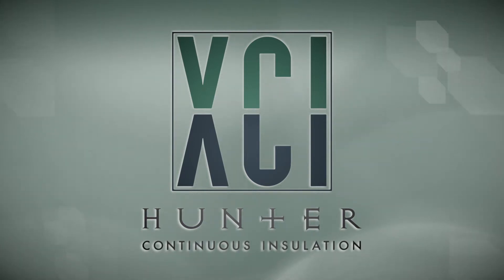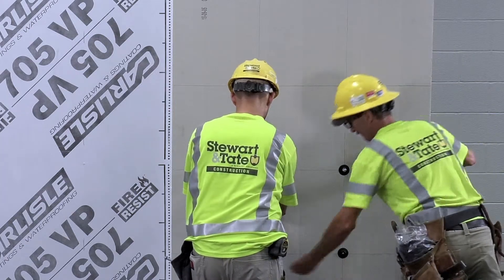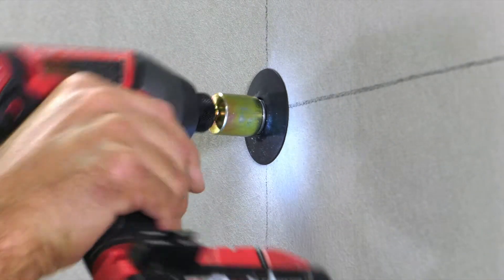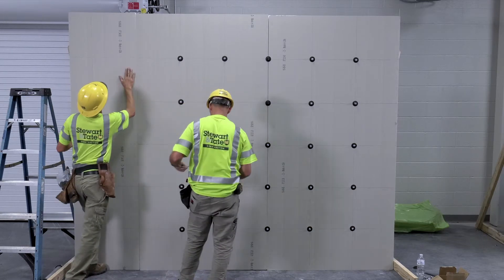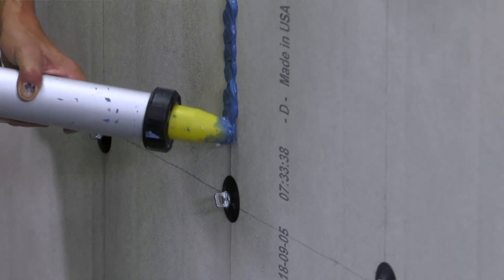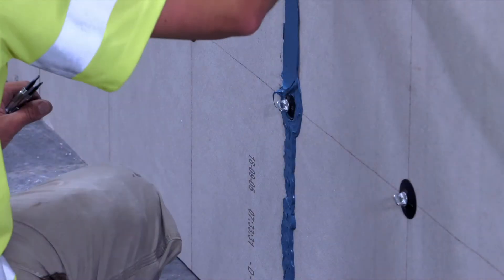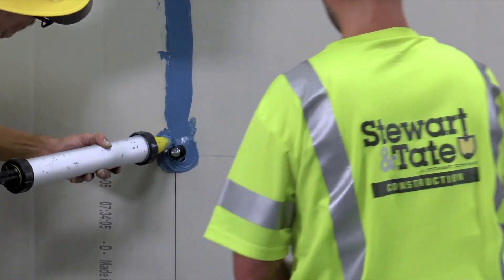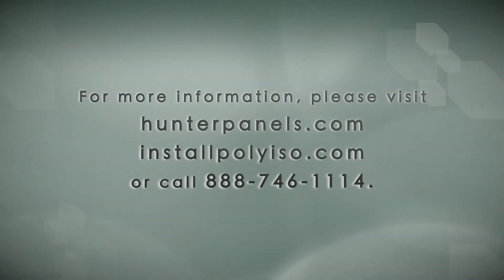How to Install Wall Polyiso Insulation over Steel Studs (non Class A foam)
Hunter Xci CG rigid polyiso installed directly to steel studs in brick veneer wall assembly using barrel-style brick ties.  Xci Thermal-Grip Brick Tie Prong Washers are used in conjunction with barrel-style brick veneer anchors to secure the Xci CG to the steel studs and create the securement mechanism for the cladding.  Seams and penetrations of the Xci CG are treated with Xci BarriBond XL, creating a thermal control layer and air barrier.